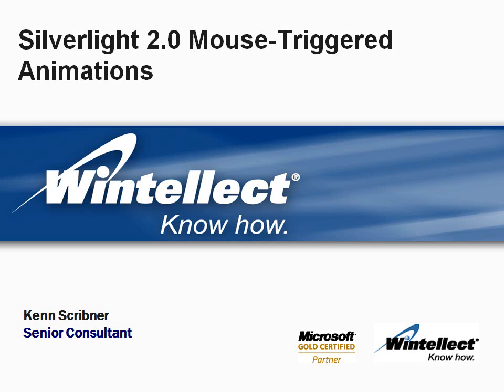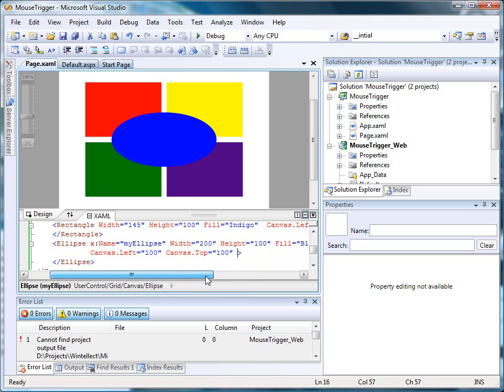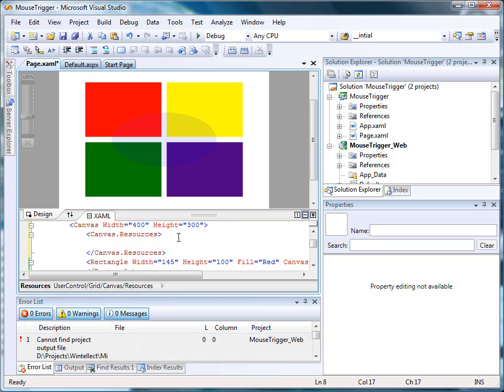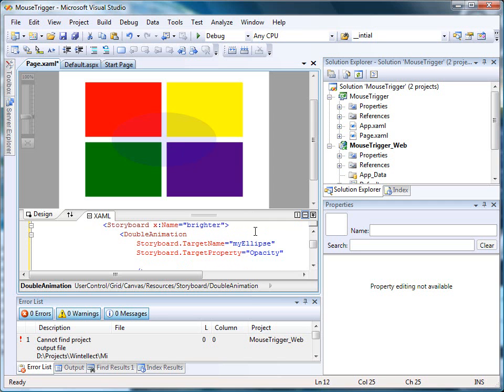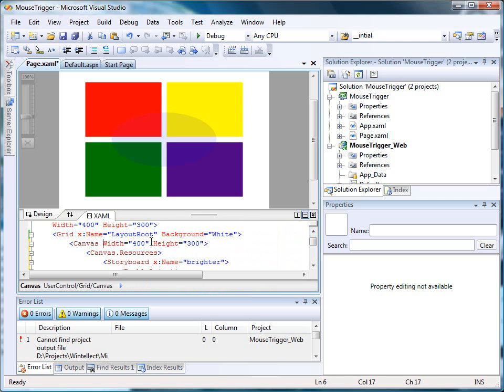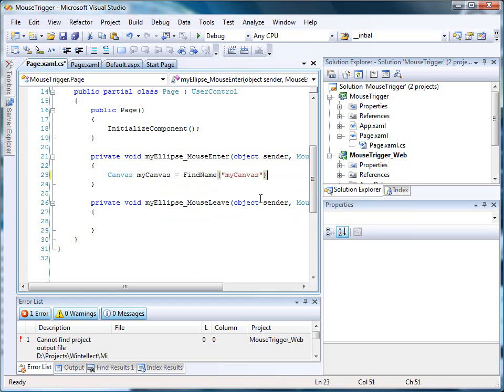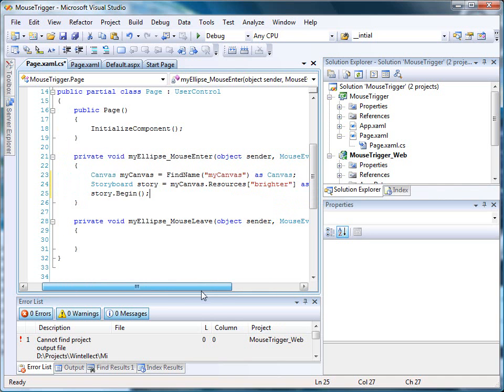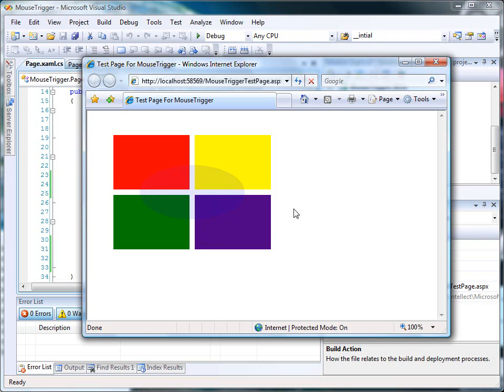Mouse Triggered Animations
How to create a mouse-triggered animation using Blend and writing the event handler in Visual Studio.